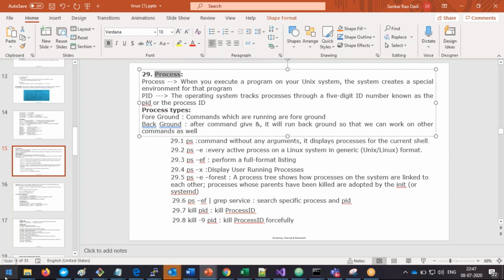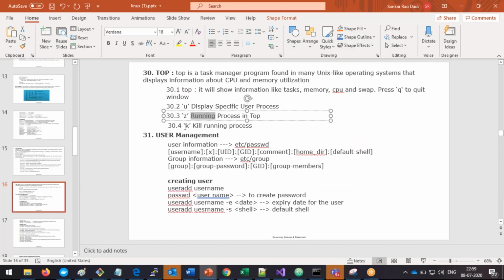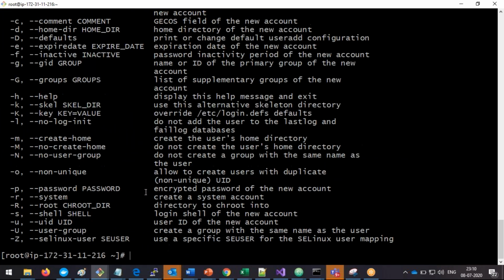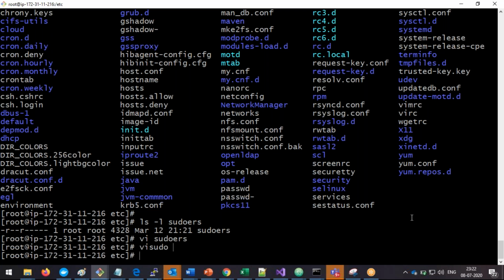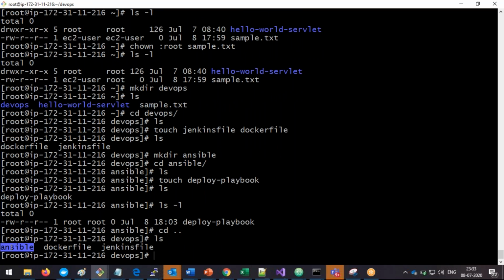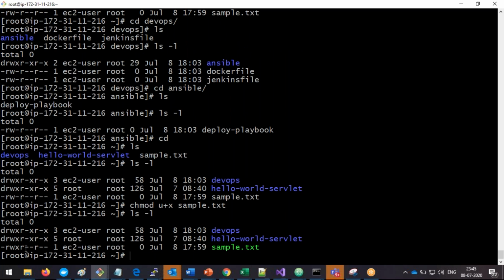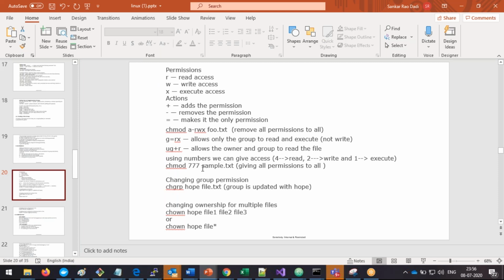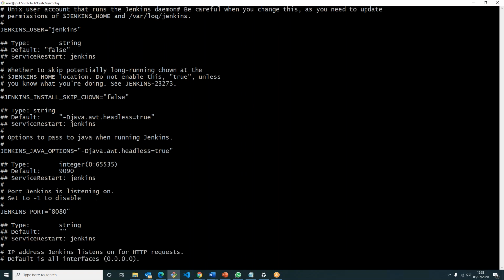linux5||linux commands for devops || free devops devopstutorial devopstutorialsforbeginners |CK